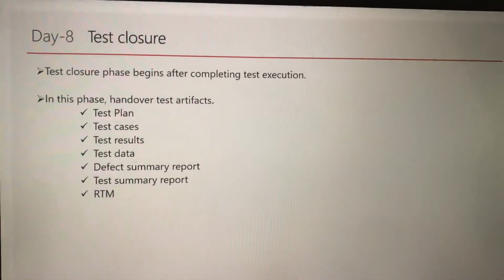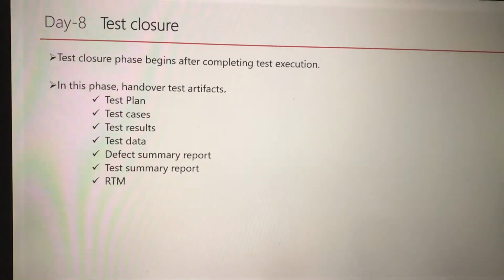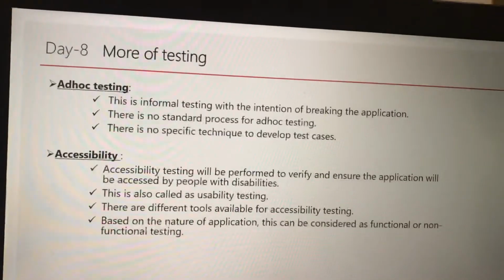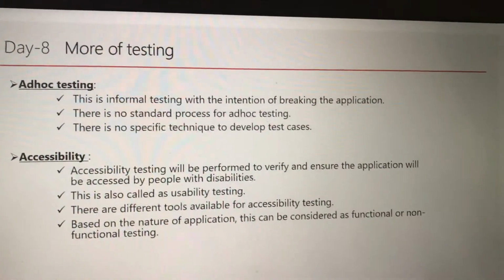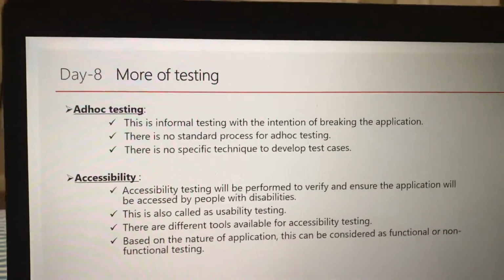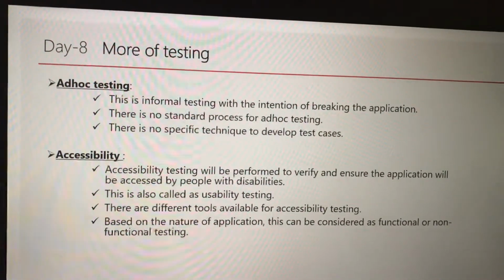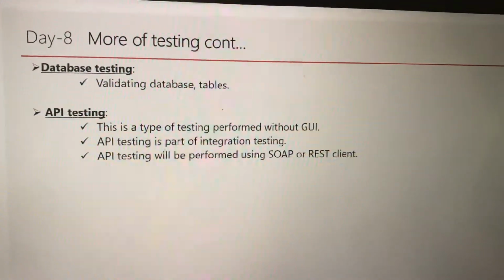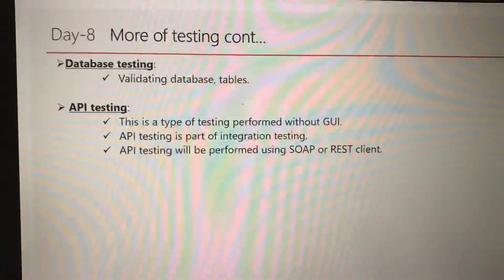Software testing tutorials for beginners - Day 8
Software testing concepts & tutorials for beginners.